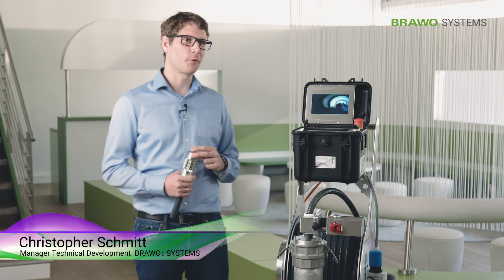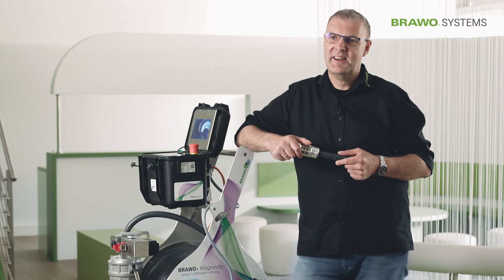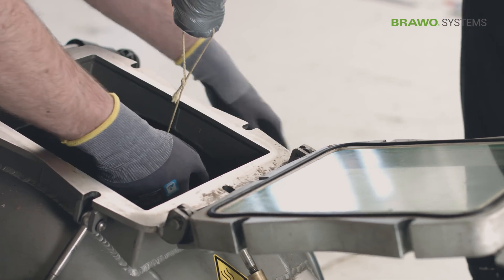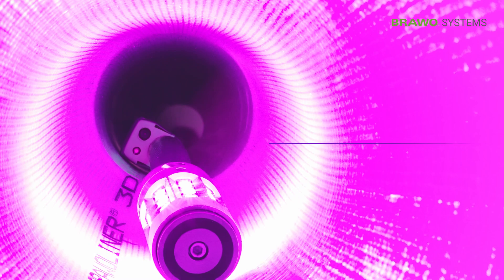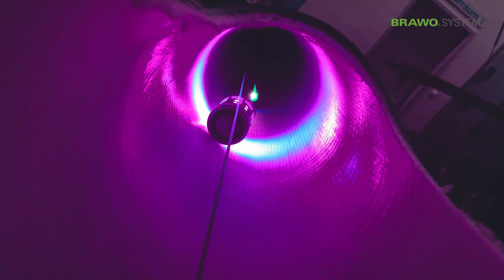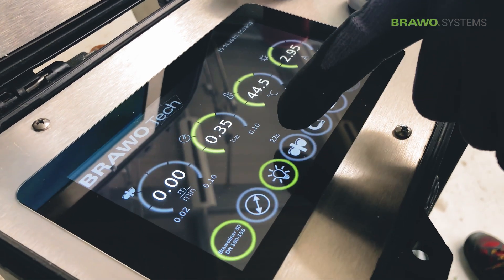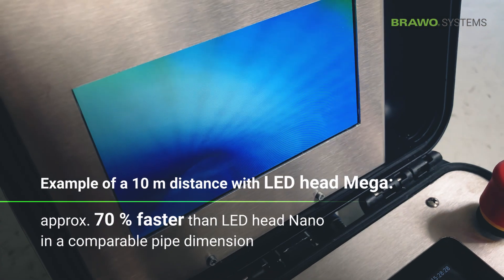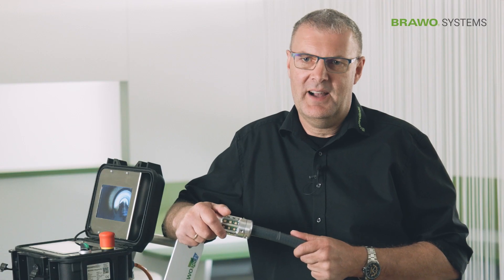BRAWO® Magnavity - Light Curing the Smart Way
Experience fast, reliable and above all smart light curing with BRAWO® Magnavity. Guaranteed with the usual installation safety and high quality from BRAWO® Tech.